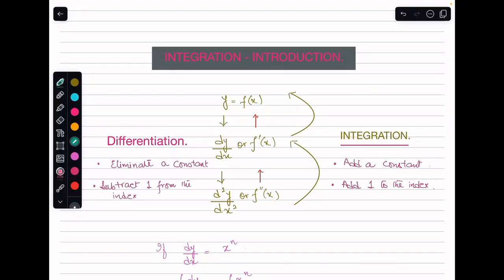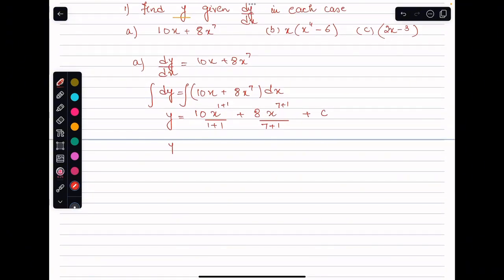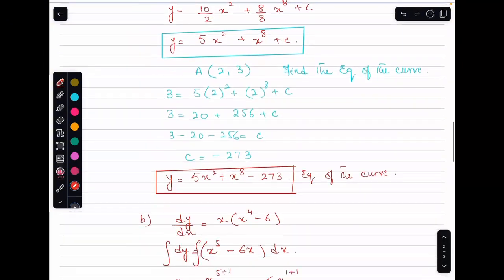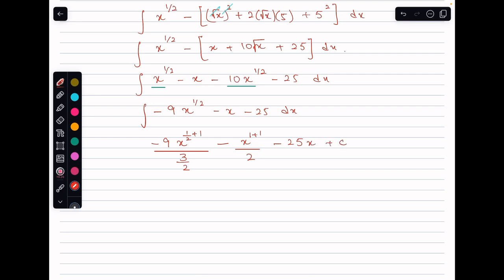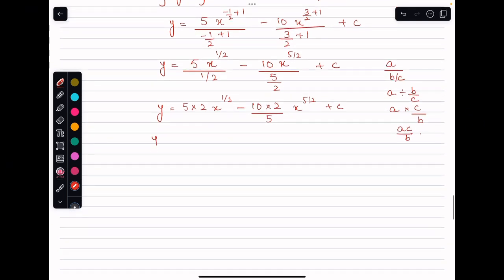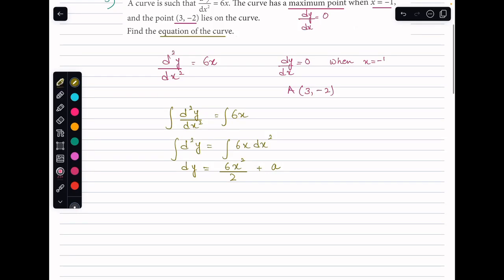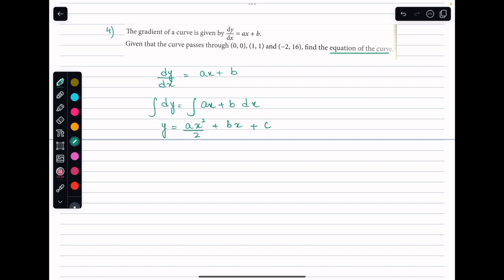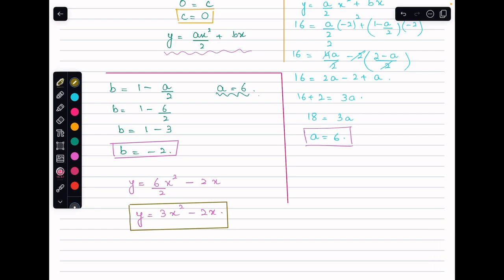How to Find Curve Equations with Integration! (Step-by-Step Tutorial)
Welcome to our comprehensive tutorial on **Finding Curve Equations Using Integration**! In this step-by-step guide, we'll walk you through the integration method to derive curve equations effectively. Whether you're a student looking to understand calculus concepts or an educator seeking teaching resources, this video is tailored for you!

In this video, we will cover:
- The fundamentals of integration and its applications in finding curve equations.
- Detailed examples and problem-solving techniques to enhance your understanding.
- Tips and tricks to simplify the integration process.

Join us as we break down complex concepts into easy-to-follow steps, making it easier for you to grasp the material. Don't forget to pause, take notes, and practice along with us!

Let's dive into the world of integration and discover how to find curve equations together!